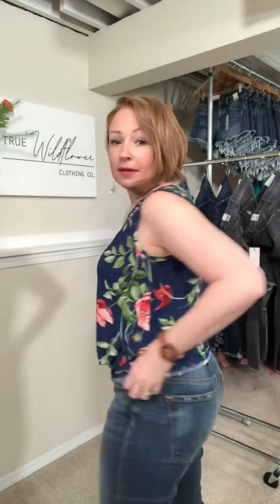Midnight Floral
Hi I'm Laura! Join me over at truewildflower.com